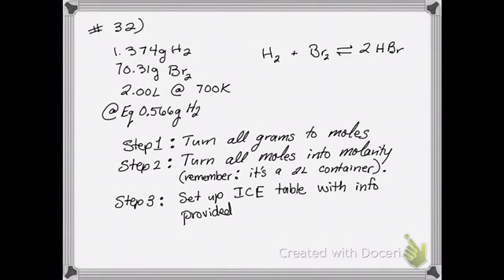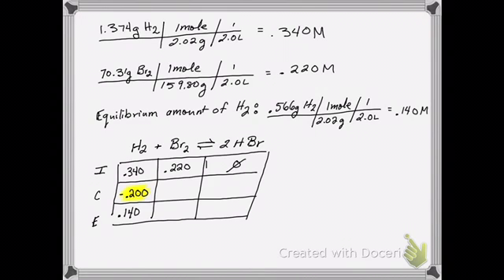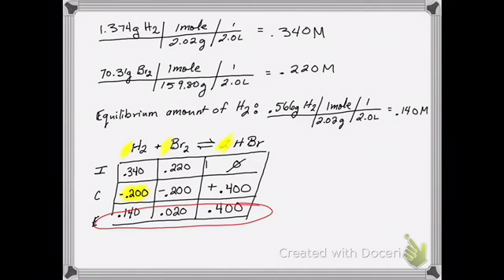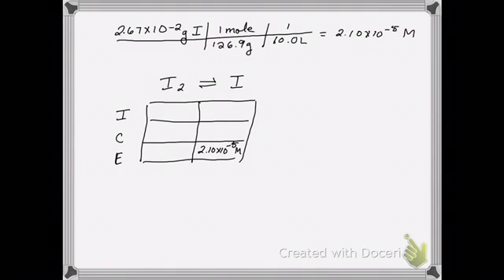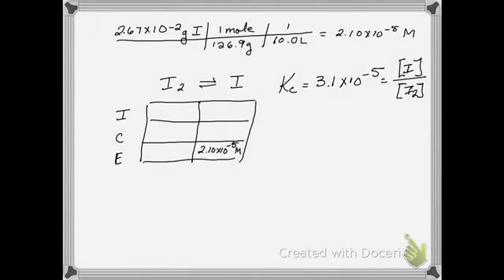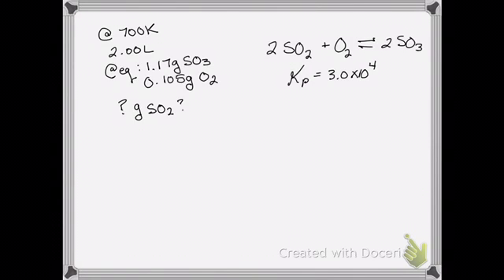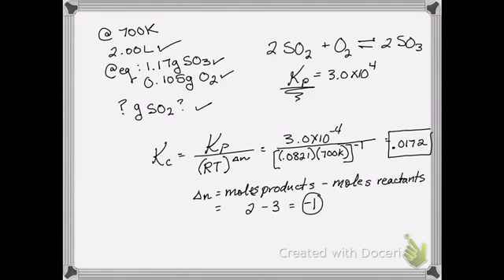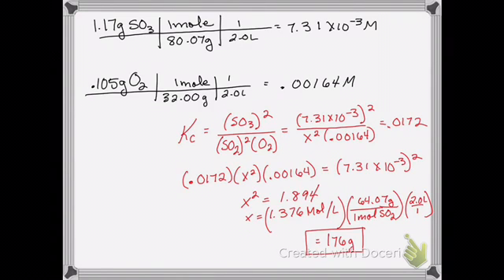Chapter 15 bookwork help